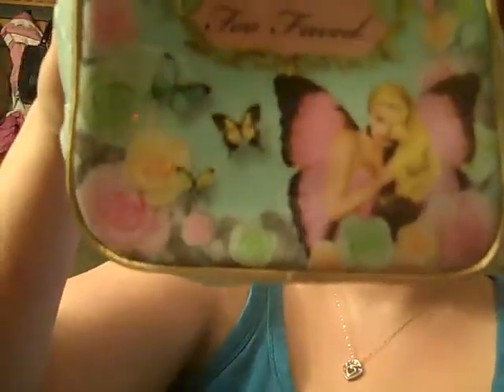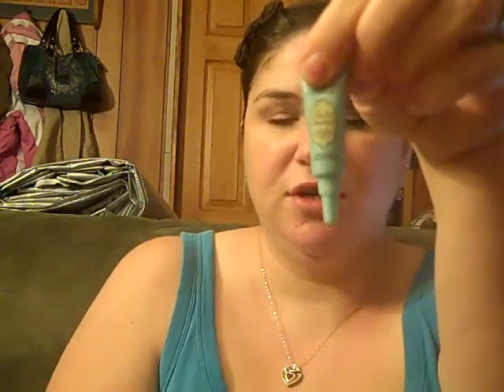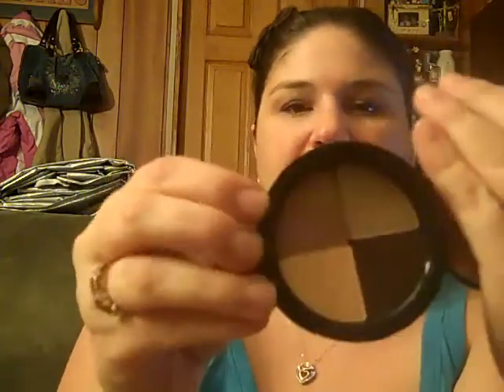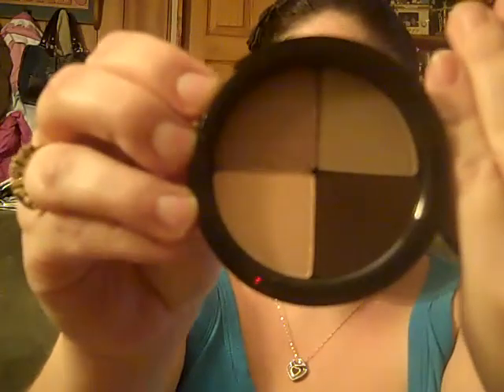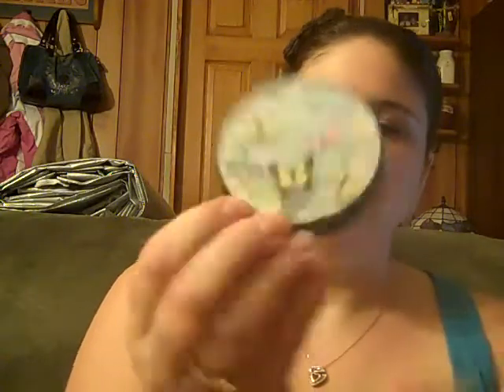Prizes for the giveaway/ Pixie Perfect palette(closed)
Description of items for my giveaway.Also, a first look at the pixie perfect set by too faced.